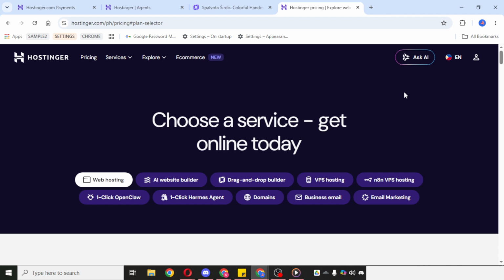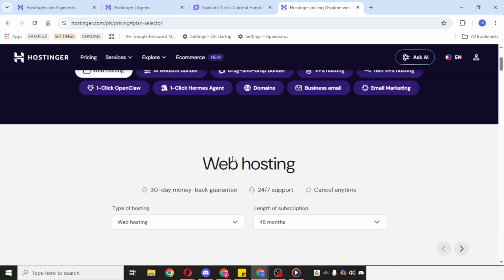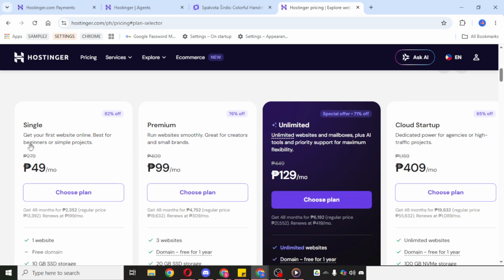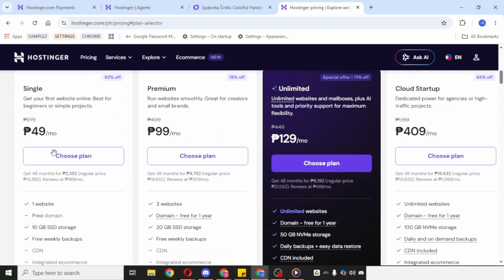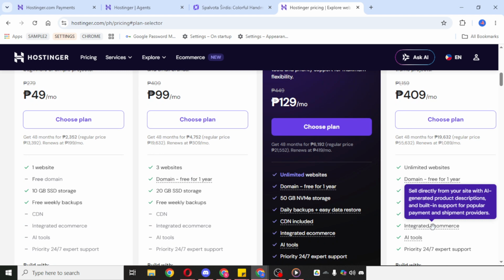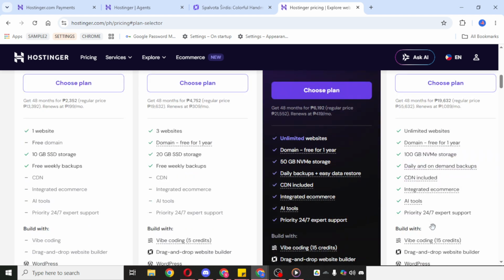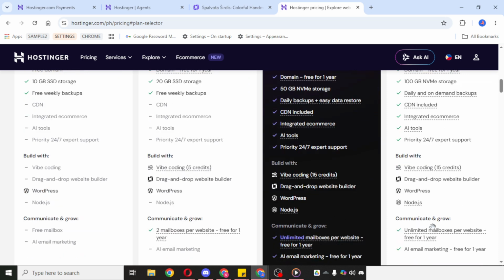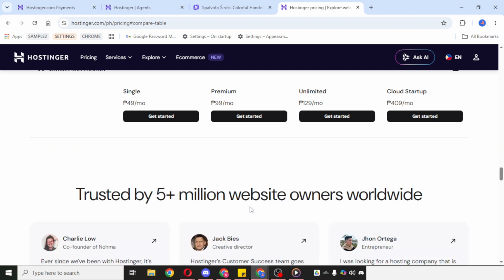How to compare Hostinger plans (full guide 2026)